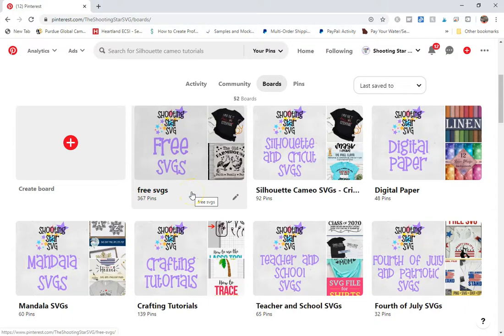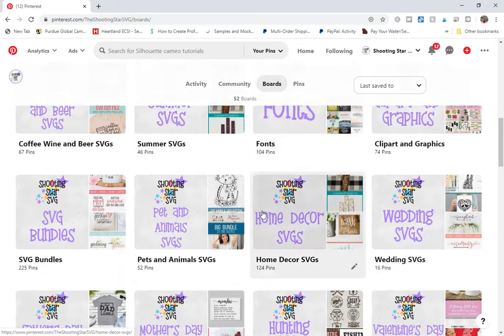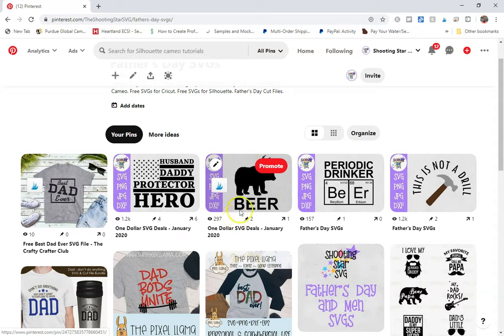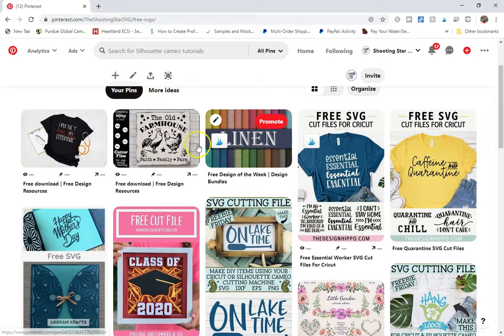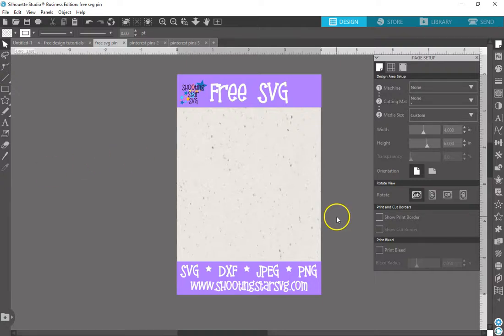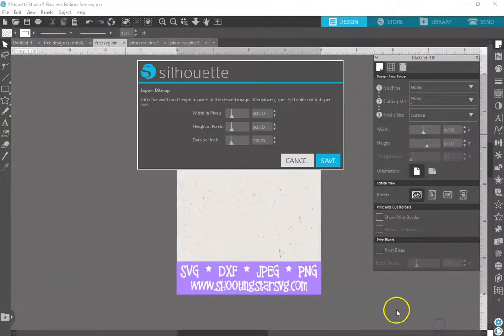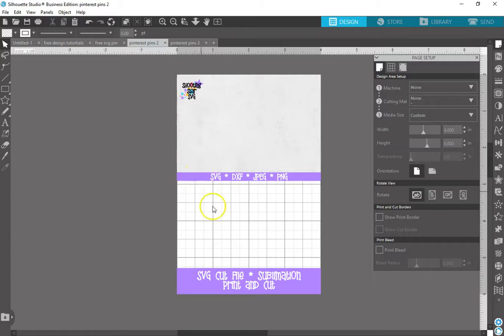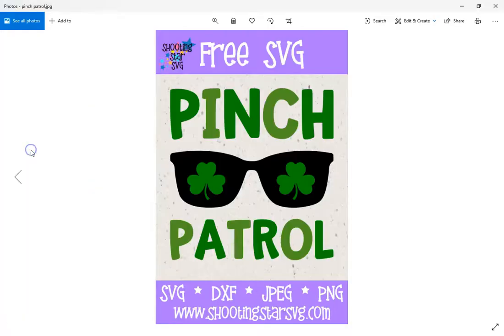How to size Pinterest Pins